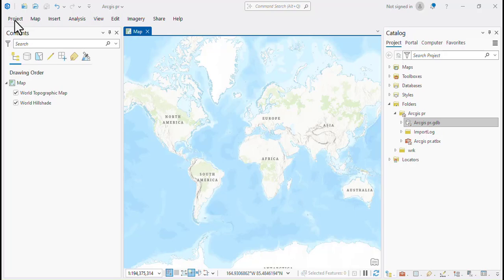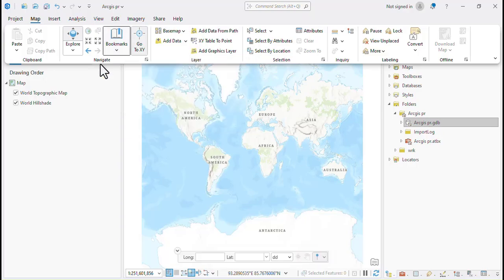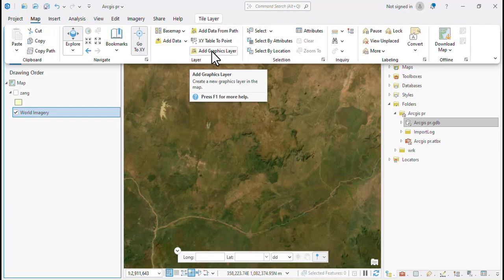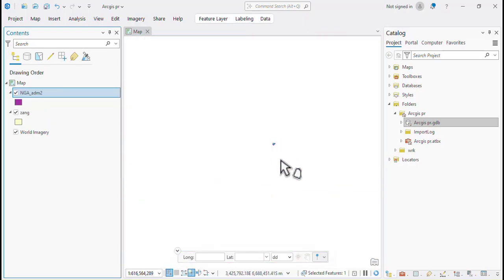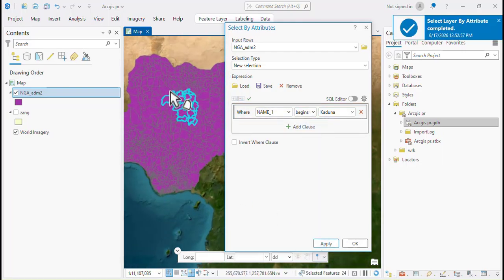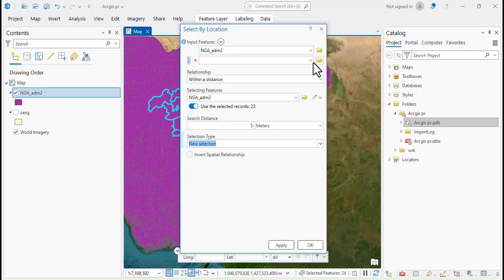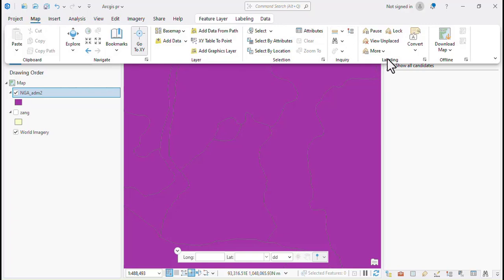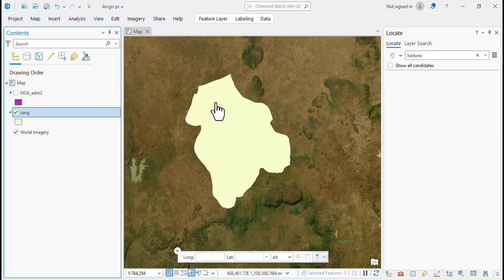ArcGIS Pro Map Tab: Your Primary GIS Workspace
In this lecture, you will explore the Map Tab, the most frequently used workspace in ArcGIS Pro.

The Map Tab provides the essential tools for navigating maps, adding and managing data, selecting features, working with basemaps, creating bookmarks, and interacting with geographic information.

You'll learn how GIS professionals use the Map Tab to efficiently explore and manage spatial data before moving into more advanced analysis and mapping workflows.

By the end of this lesson, you will be able to:

Navigate maps using the Explore tool
Add and manage GIS datasets
Work with basemaps
Select and query features
Measure distances and areas
Create bookmarks for quick navigation
Understand the core tools used daily by GIS professionals